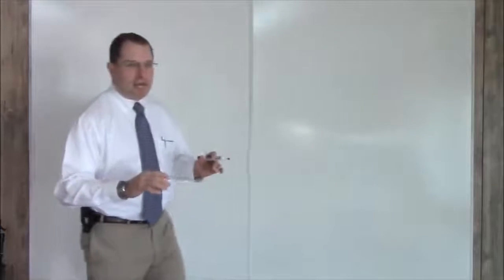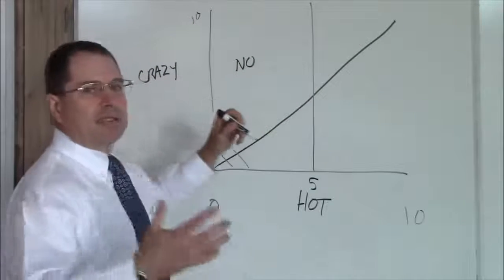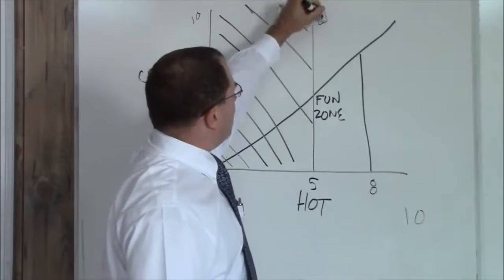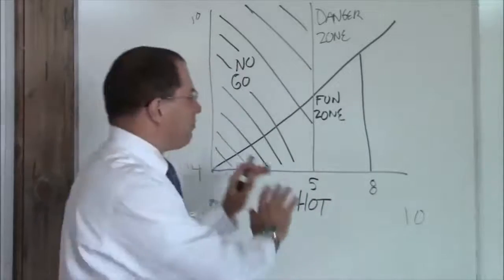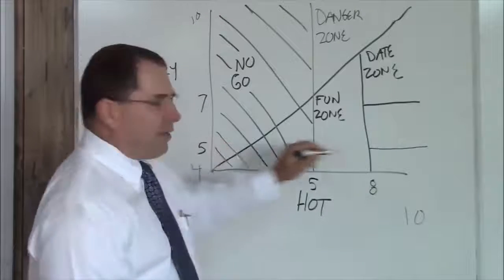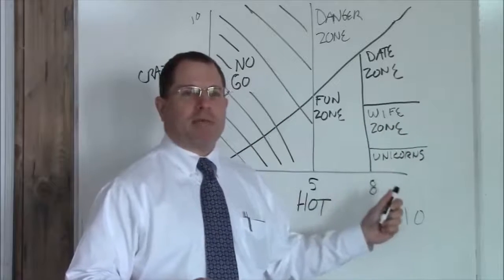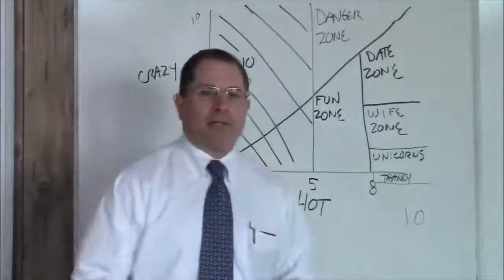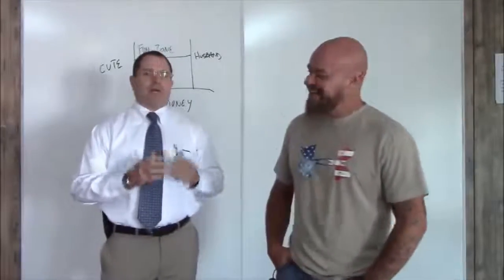The Hot Crazy Matrix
How to choose the right woman